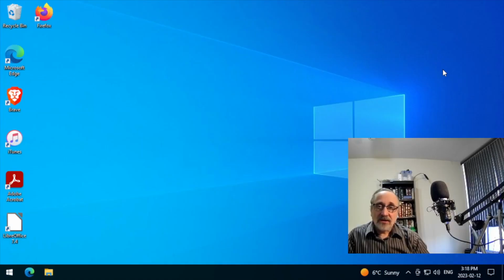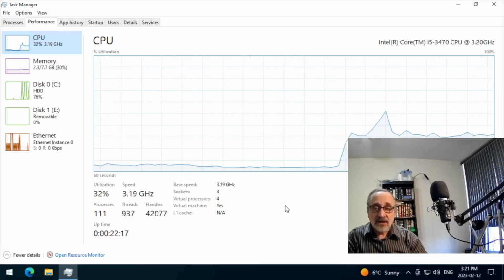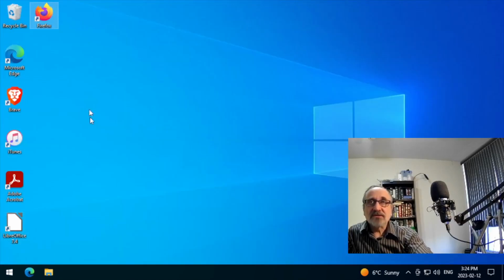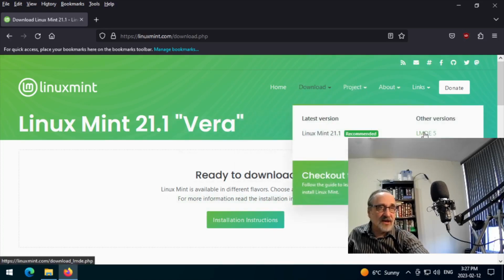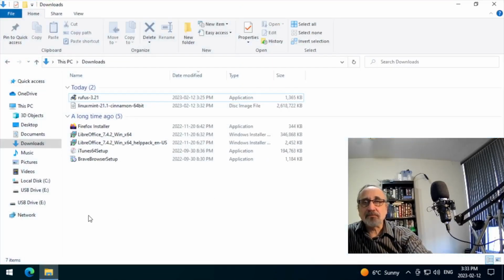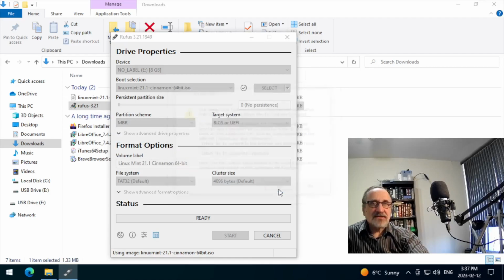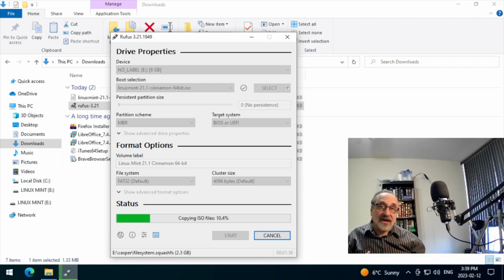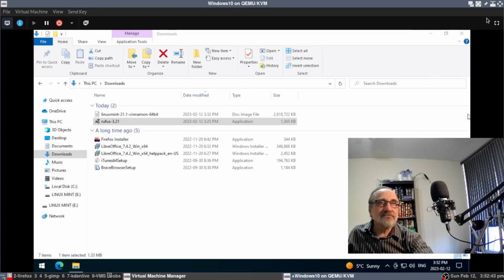Computer Slow? Replace Windows with Linux Mint!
In this video, I talk about slow computers, getting rid of Windows, and making a live ISO of Linux Mint